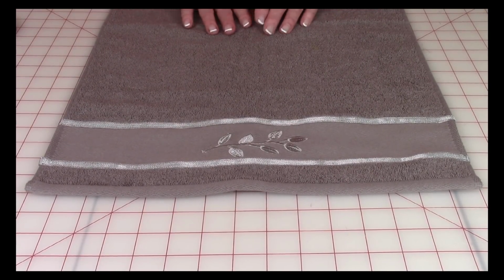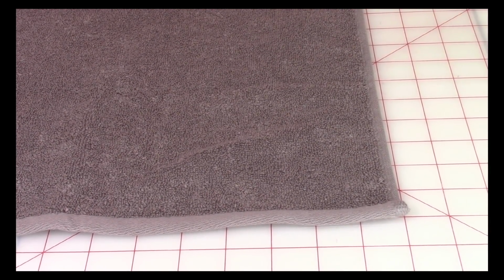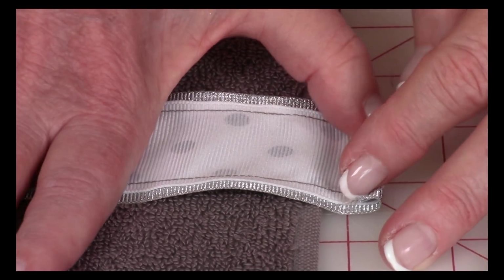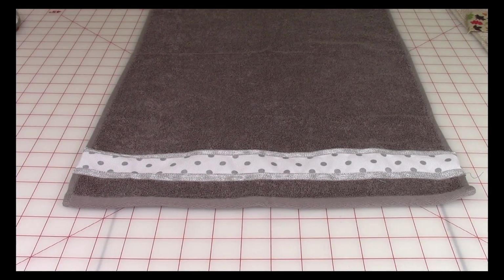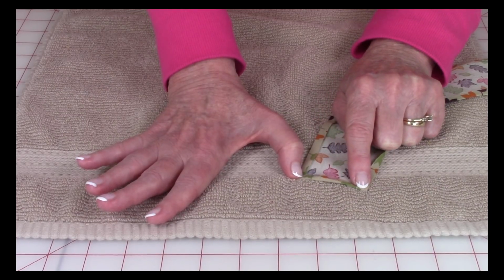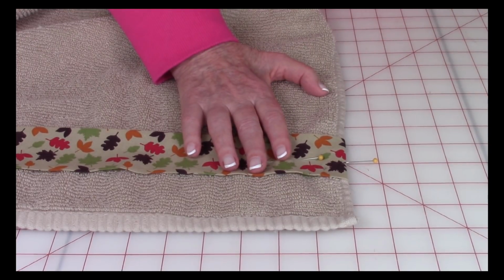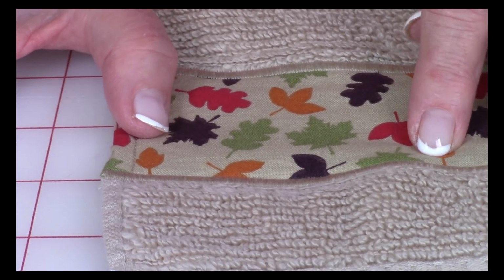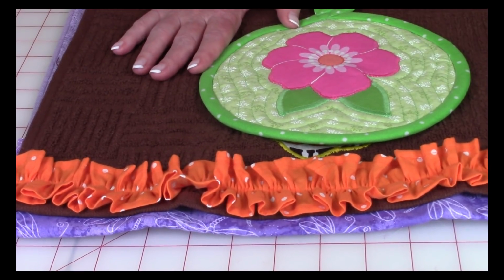5 Minute Towel Ideas | The Sewing Room Channel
5 Minute Towel Ideas | The Sewing Room Channel

5 Minute Towel Ideas:  easy quick ways to embellish plain towels.